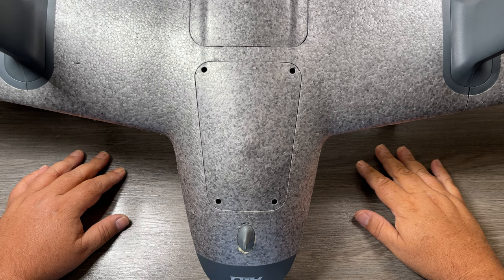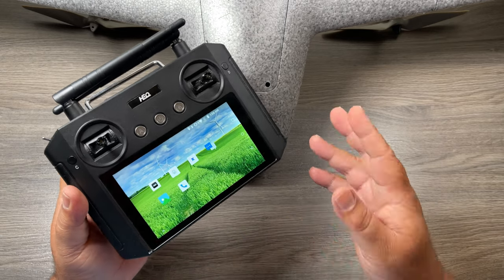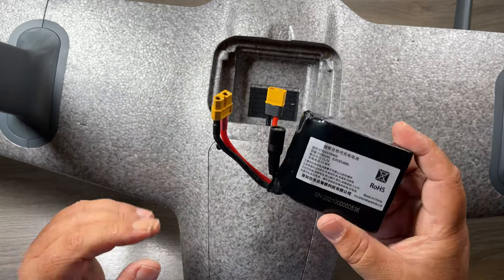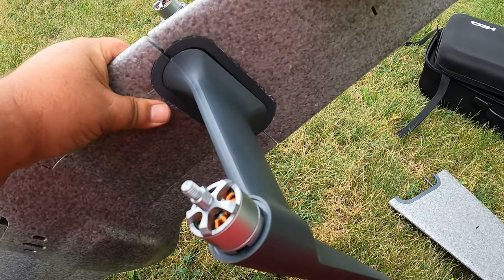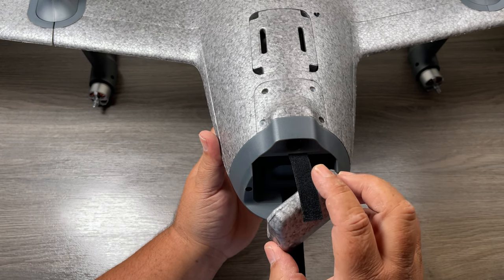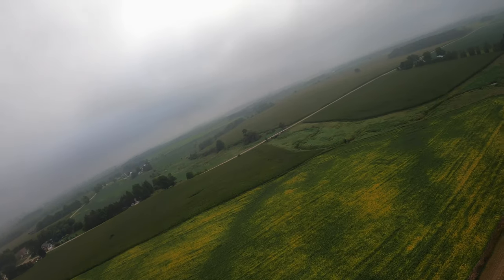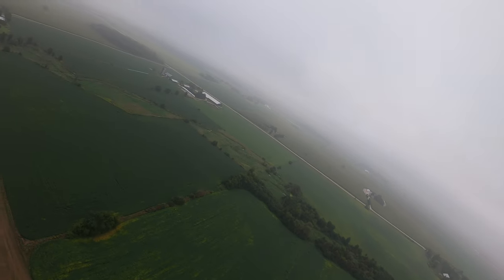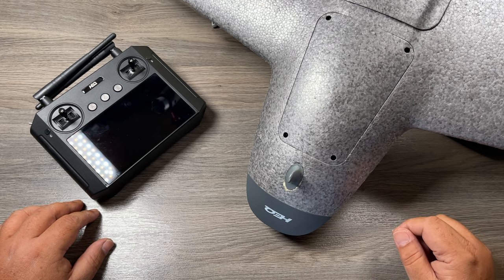HEQ Swan K1 Pro | Verticle Take Off H-Wing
In this video, I am taking a look at the HEQ Swan K1 Pro VTOL (verticle take-off and landing) this is a fixed-wing / h-wing that can take of and land vertically like a drone and when in the air can go into fixed-wing mode and fly like a traditional fixed-wing. This drone is modular and packs up fairly compactly into the included carrying case. The Swan K1 can be assembled easily in minutes and includes a controller with a built-in screen. Because of the verticle take-off and landing, you don't need a large area for landing this fixed-wing.

GoPro Seeker Backpack
LowePro Drone BackPack